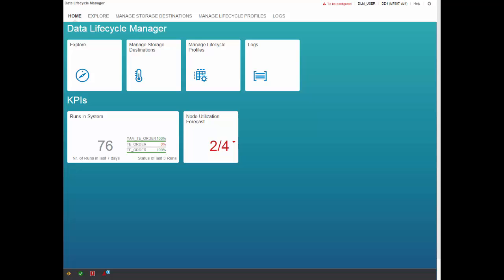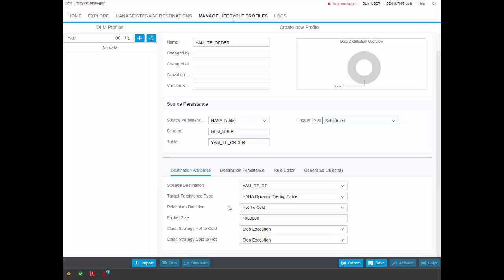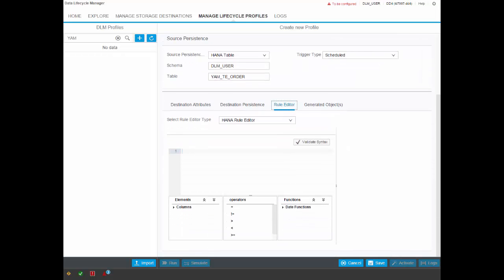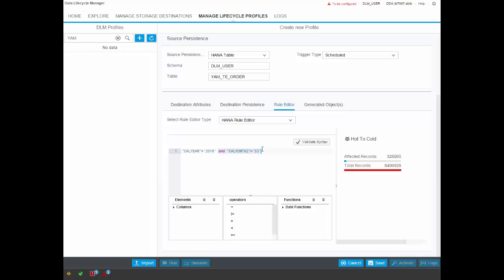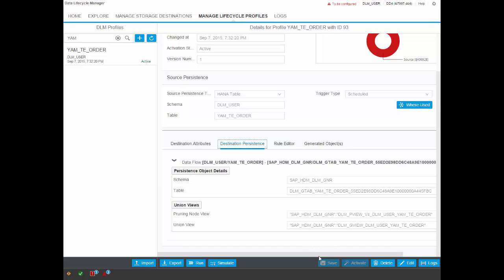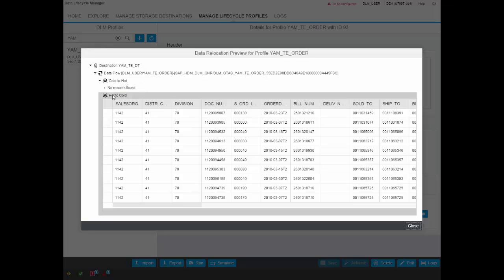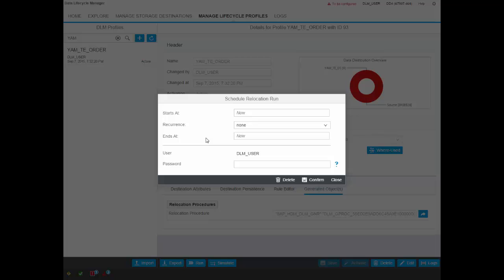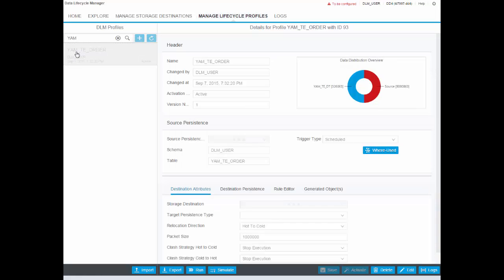2 3 DLM Manage Lifecycle Profile 1